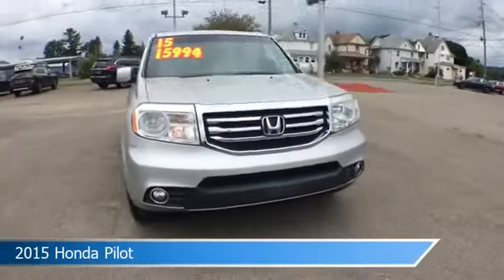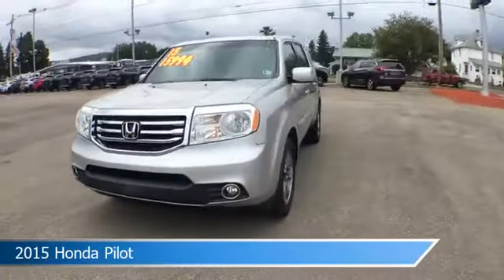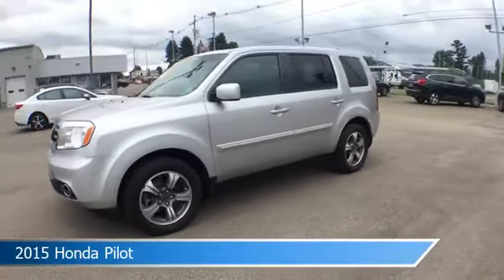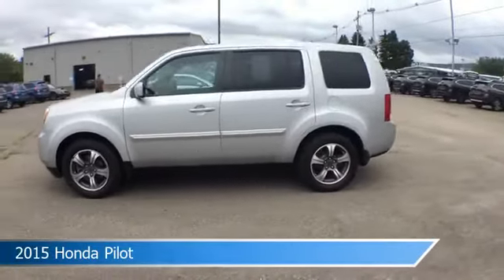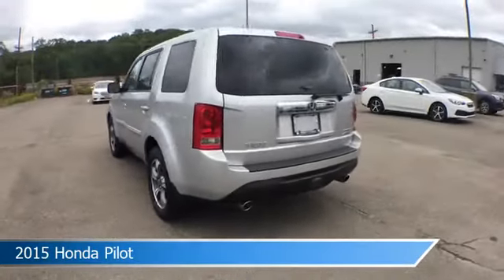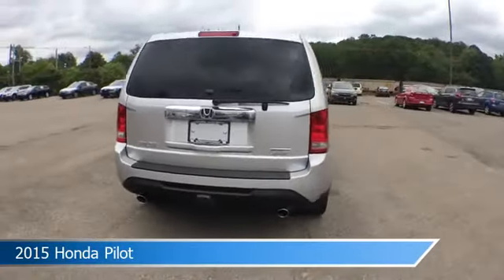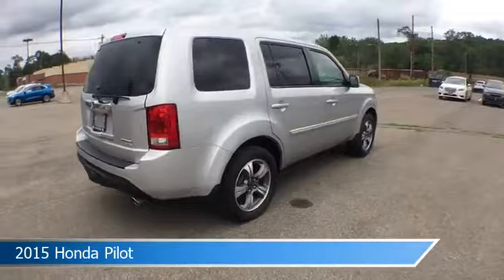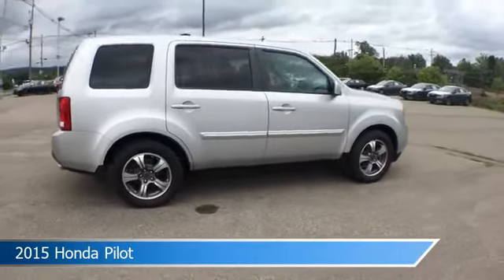2015 Honda Pilot SE SC2002A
Take a look at this 2015 Honda Pilot! Equipped with a Automatic transmission in Alabaster Silver Metallic. This car comes with some great features including Alloy Wheels, Four Wheel Drive, Antilock Brakes, Audio Controls On Steering Wheel and more. Come in and check it out today!